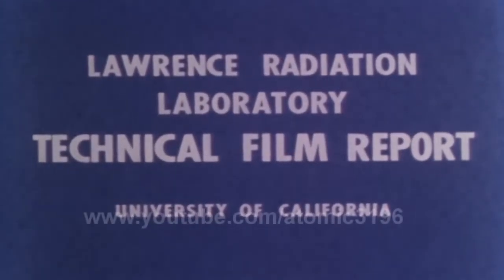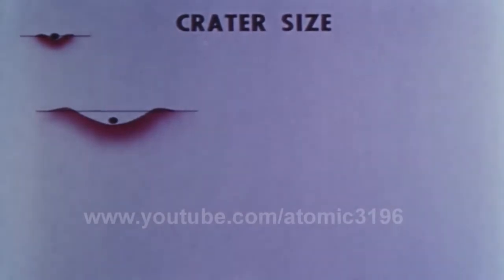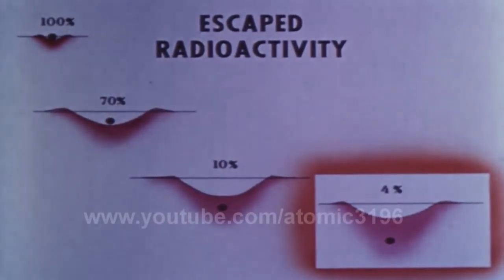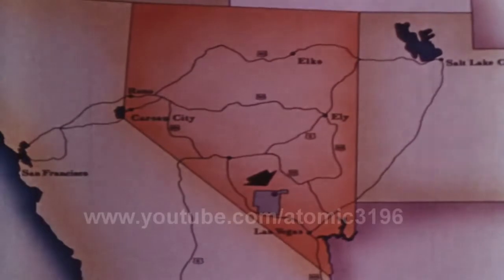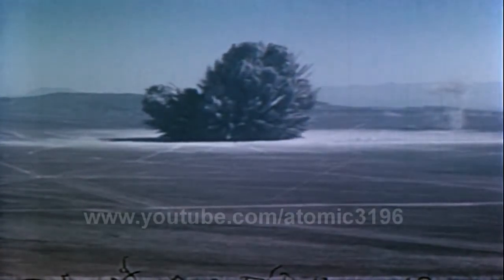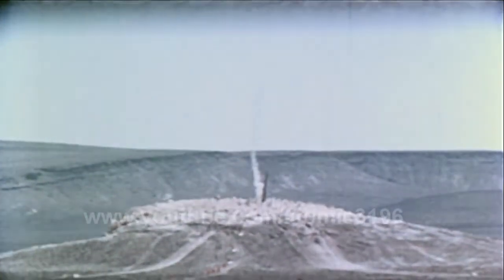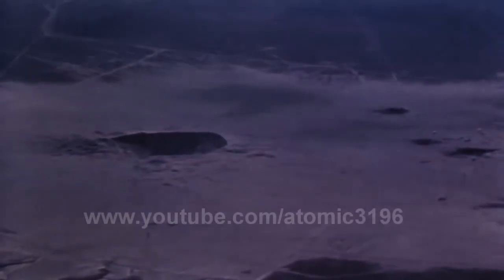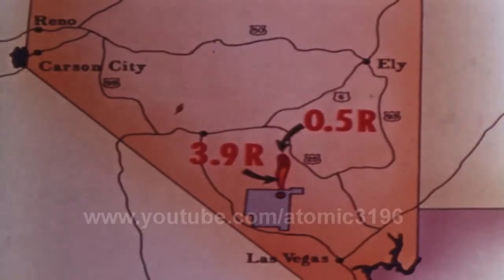ATOMIC BOMB TOP Compilation HD V2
ATOMIC BOMB TOP Compilation  HD 2019 V2